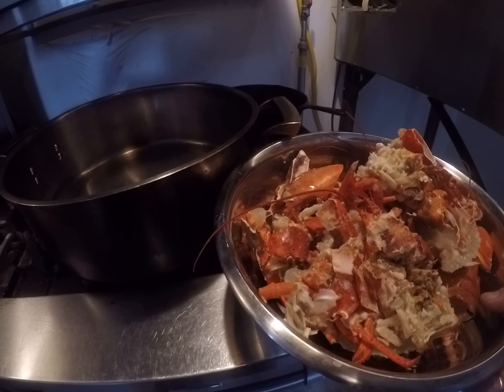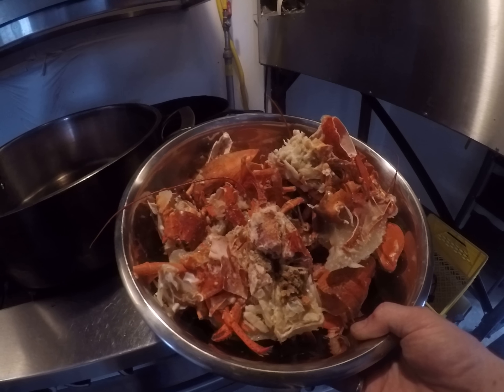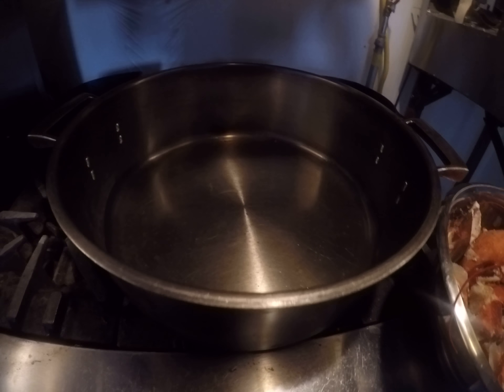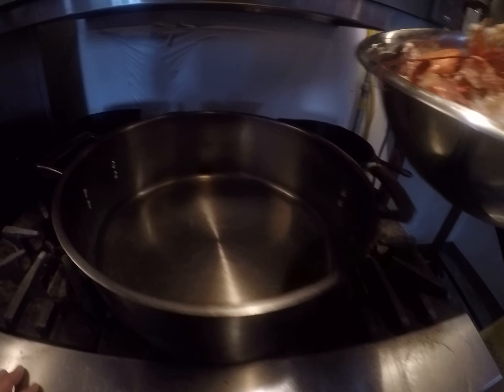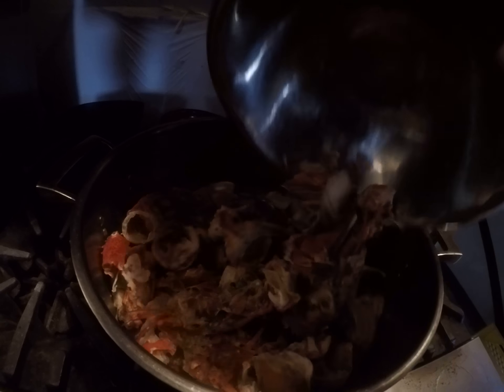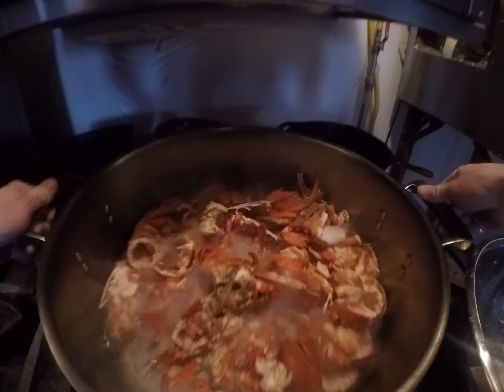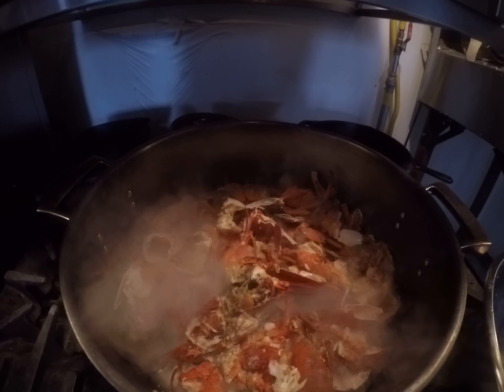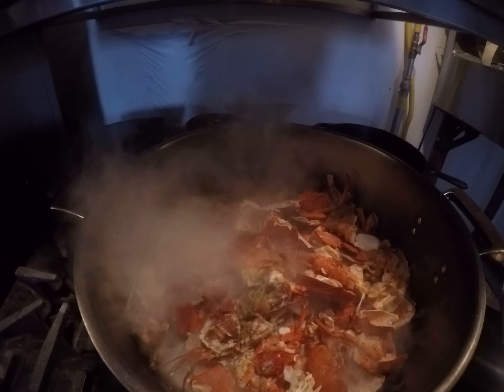Lobster Stock Part One - D&E's Smoked Meats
This is a short series of short videos showing the steps in making our Lobster Stock March 1, 2020.  This stock is used in the base of our Famous Lobster Mac and Cheese.  The videos are in sequence and really easy to follow.  Hope you enjoy and try our 'Lobster Mac' when you can. for more about us.